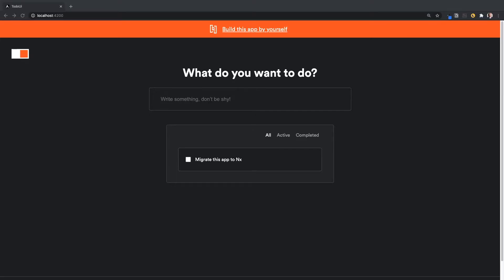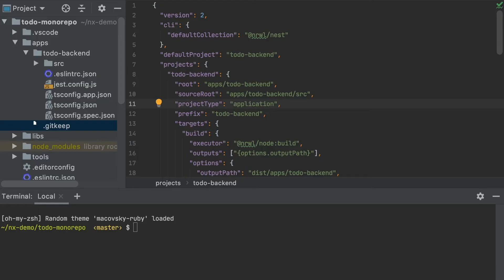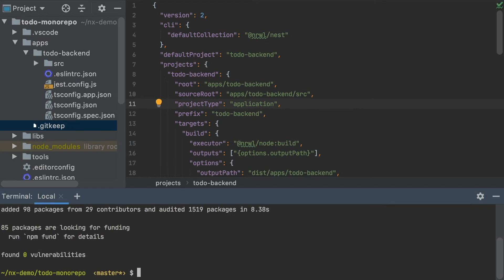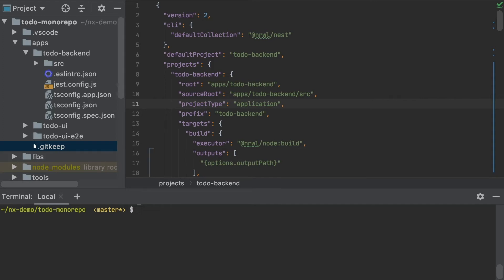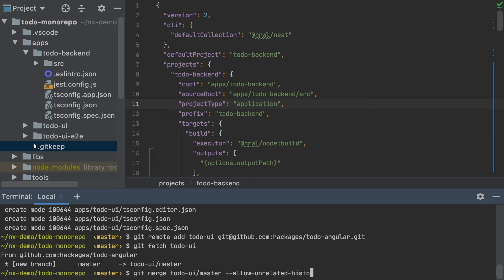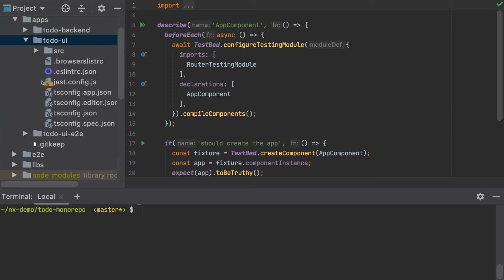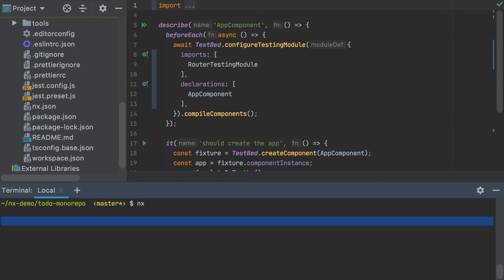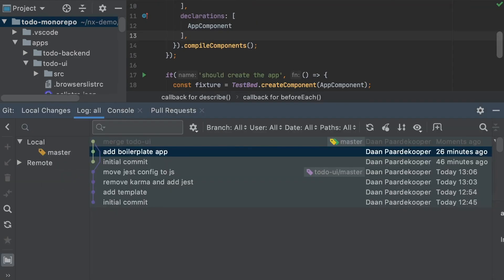How to preserve Git histories when migrating existing Angular apps to Nx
Introducing our new series: TechTips​​! In these videos, our in-house developer team at Hackages share with you the tech tips you need to become a better developer!

In today's tech tip, open-source engineer at Hackages, Daan Paardekooper shares how to preserve Git histories when migrating existing Angular apps to Nx. In this tech tip, Daan will be migrating an existing Angular application to a new Nx workspace. We’ll merge an existing repository into our workspace so we can preserve the git history.